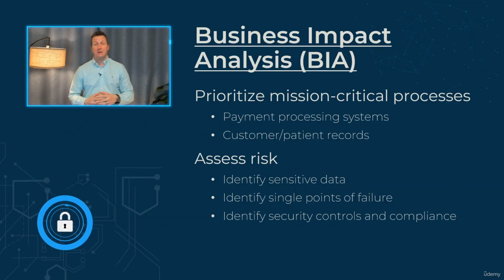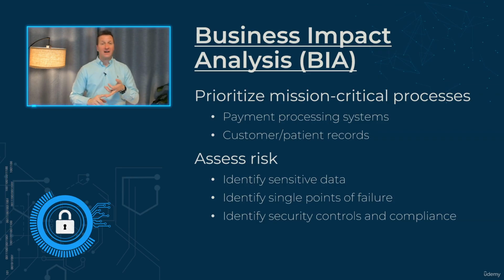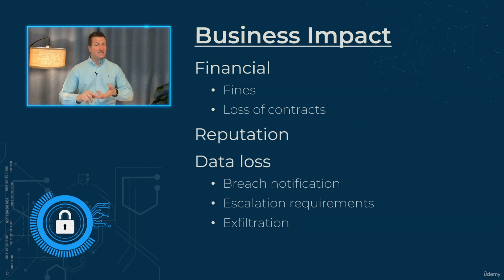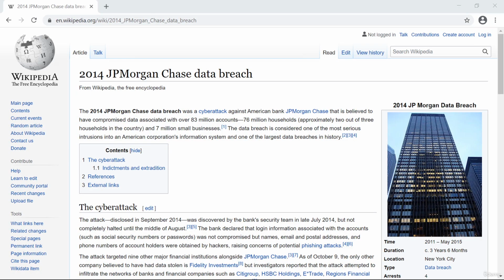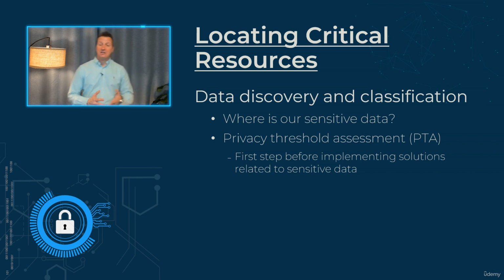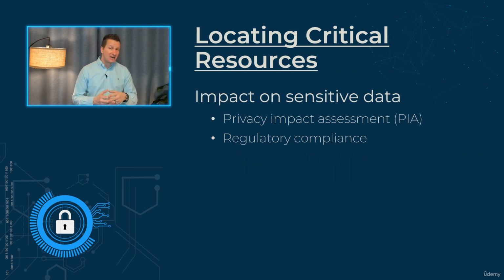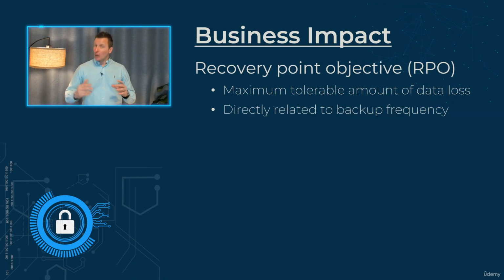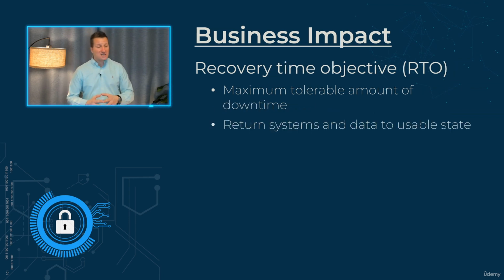156 Business Impact Analysis